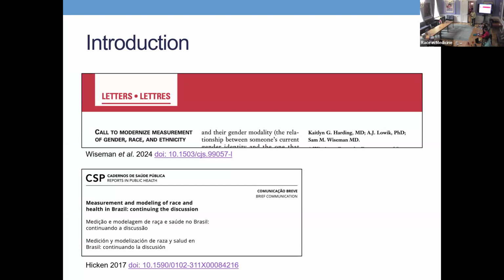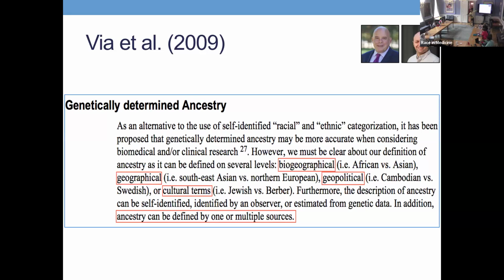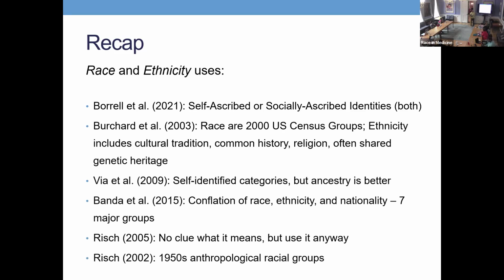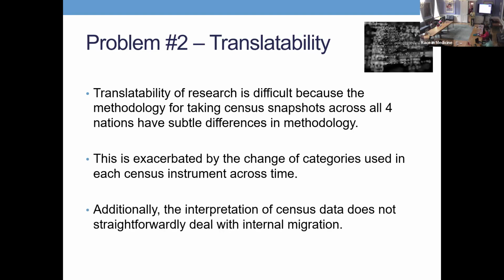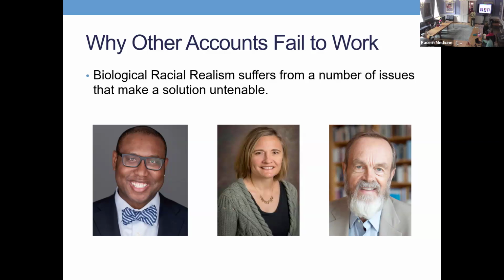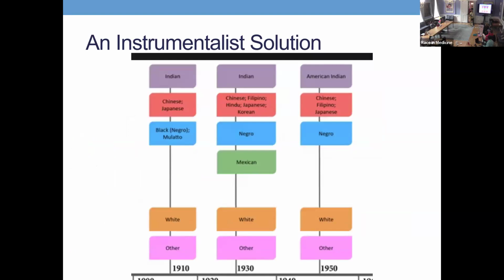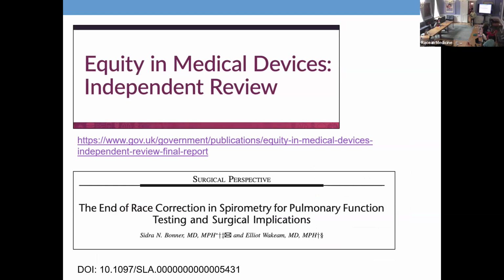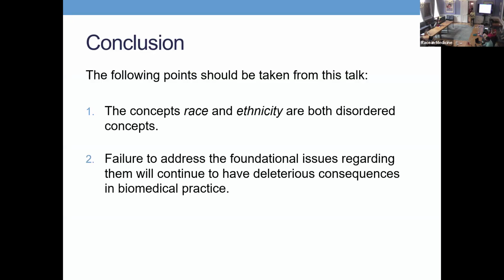Diamond-Hunter: Race & Ethnicity as Disordered Concepts and their Ramifications for Genomic Research